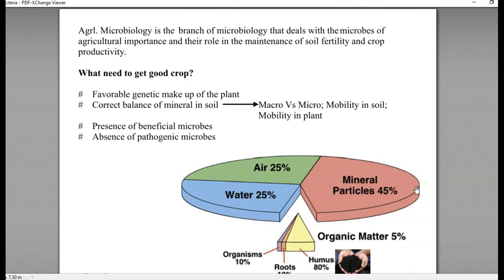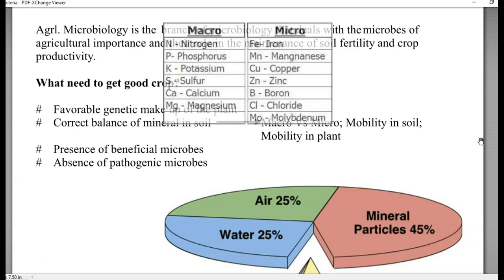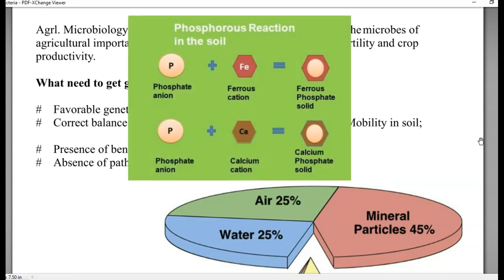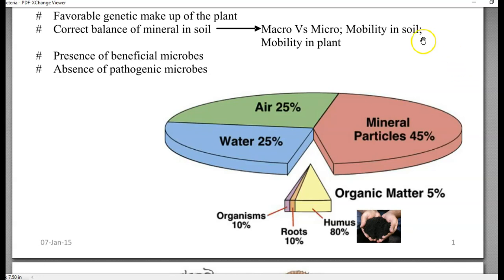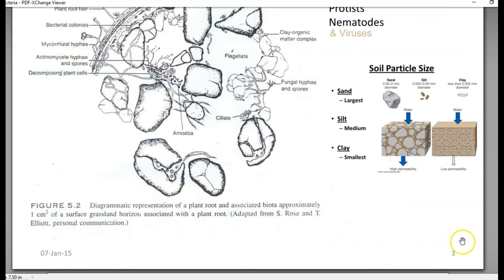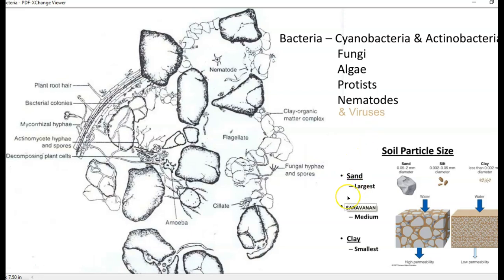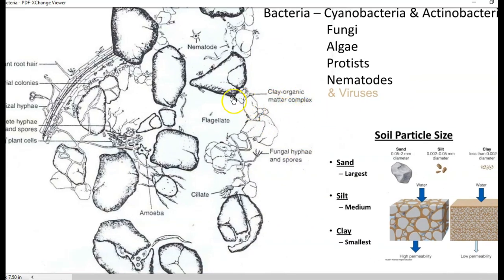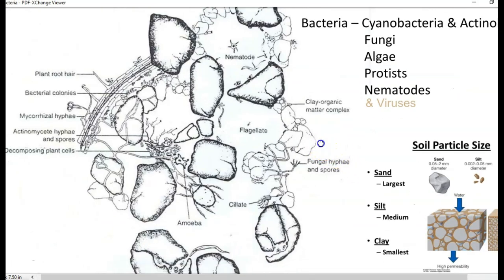S & AM Unit -1 Lect 1